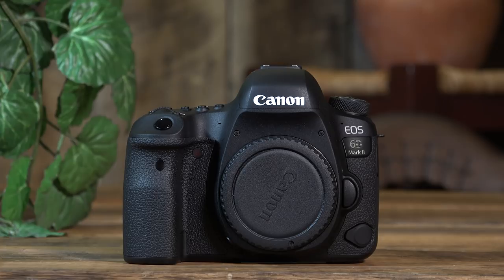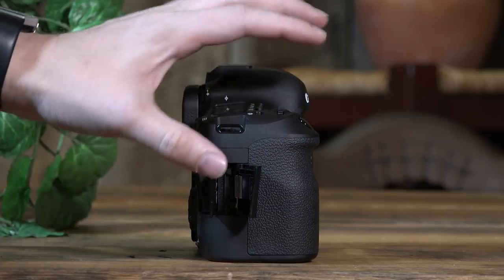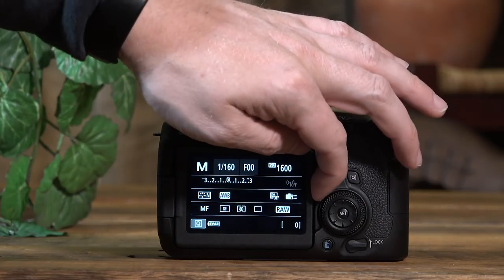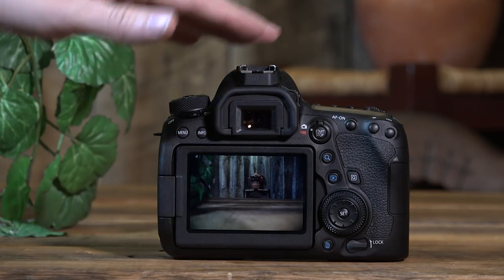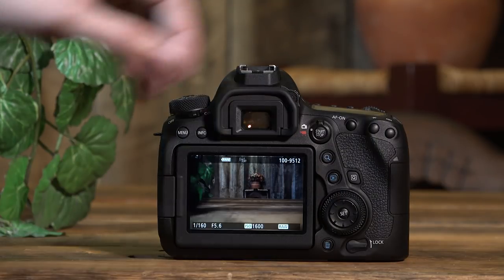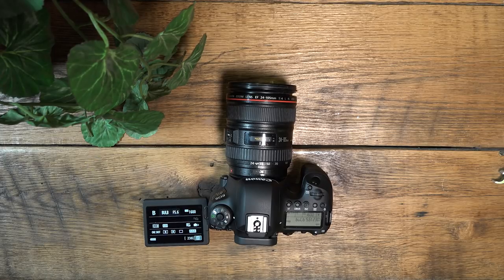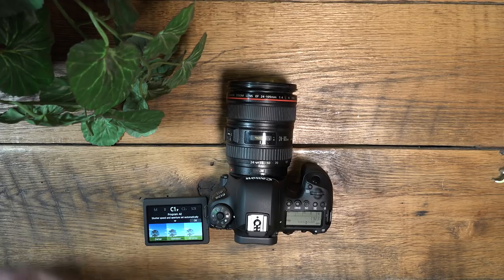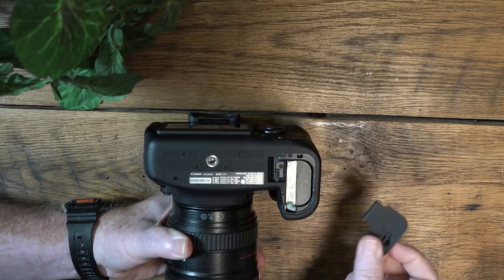Learning your Canon 6D Mark II Part 1 Camera Body and Buttons and Dial